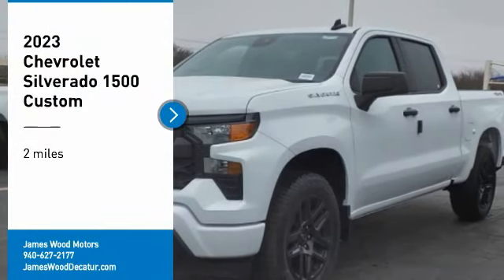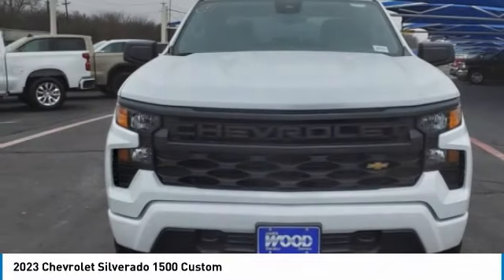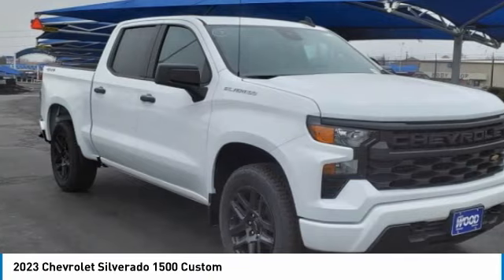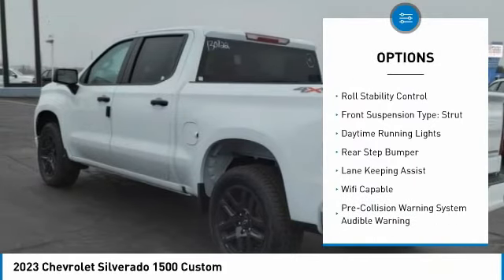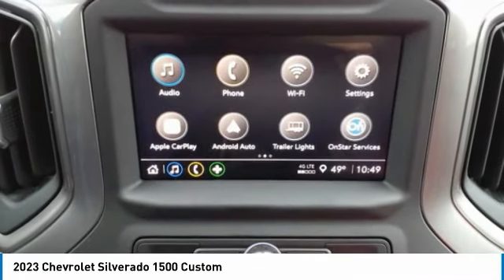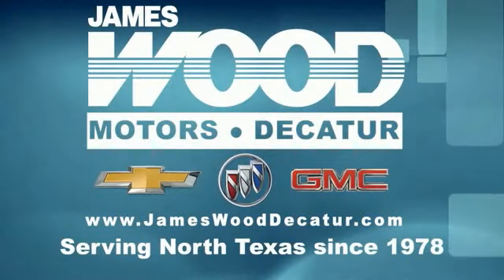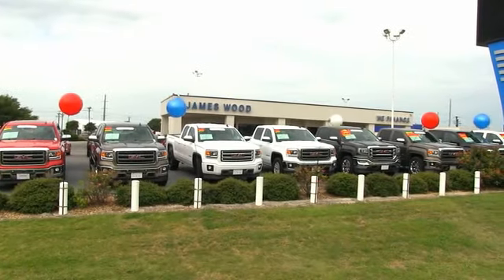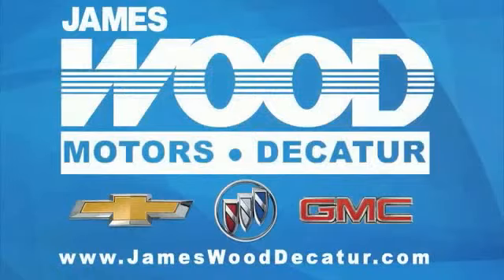2023 Chevrolet Silverado 1500 Decatur TX 130722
2023 Chevrolet Silverado 1500 Custom

2111 US HWY 287 South

Pick up this  2023 Chevrolet Silverado 1500, available today at James Wood Motors. This could be the one you've been searching for.